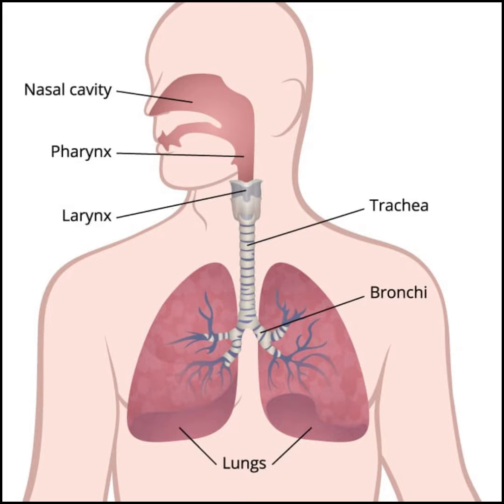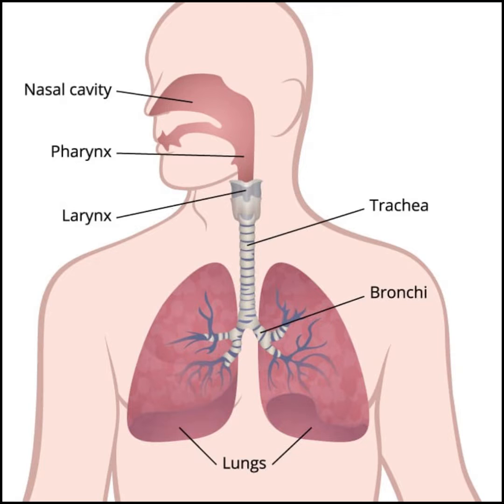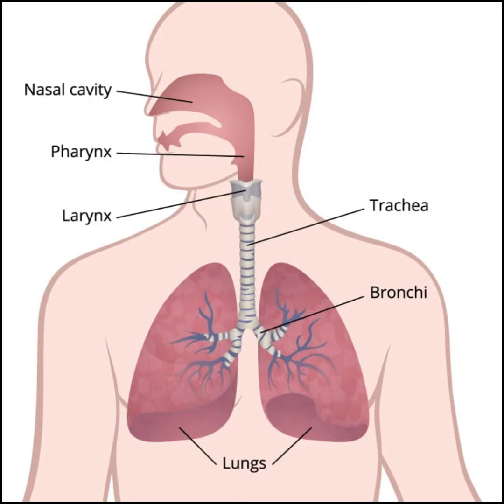parts of the lungs grade 7 | Lungs Anatomy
Hi, Welcome to my video in this video we will learn about:
Lungs Anatomy by Oxford and SIndh Text Book Board for grade 7.

Topics Covered:
* Parts of Lungs
* Respiratory System
* Working of Lungs
* Inhalation and Exhalation